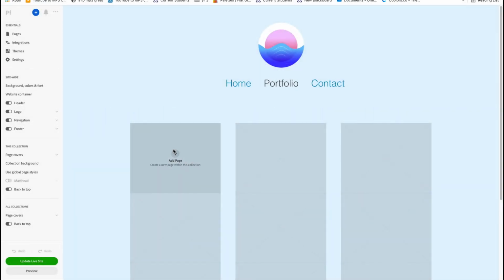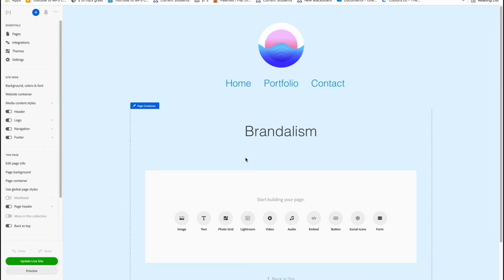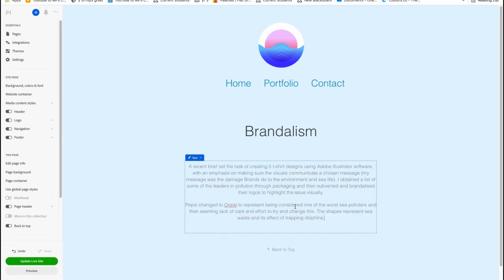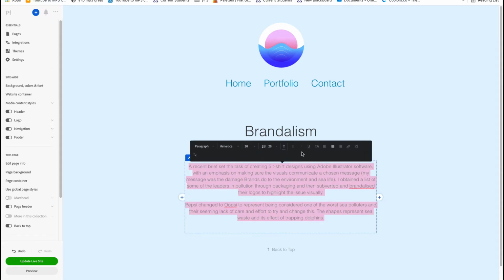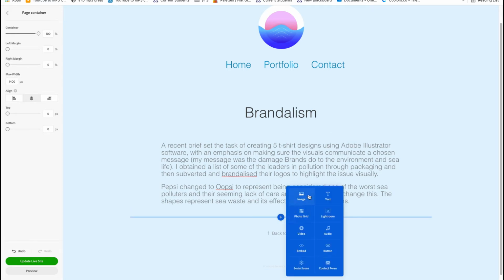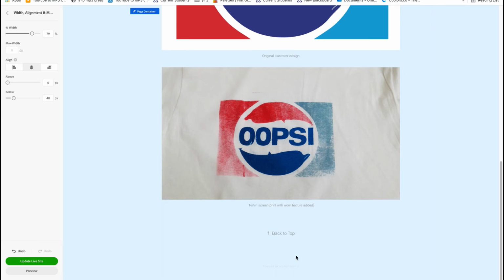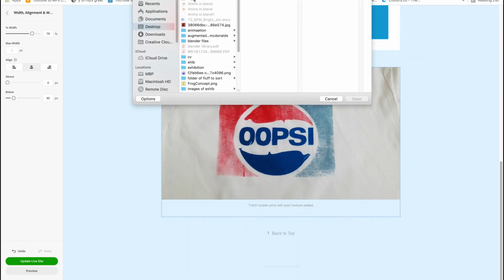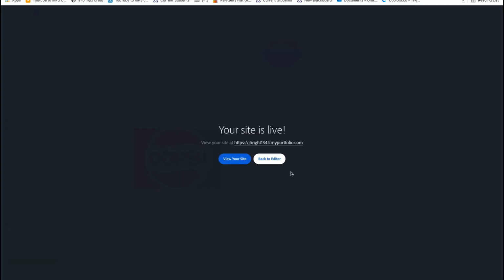Adobe Portfolio 'Adding the first page'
How to add the first page in Adobe Portfolio and setting up the layout style